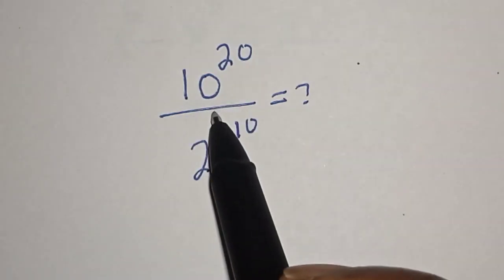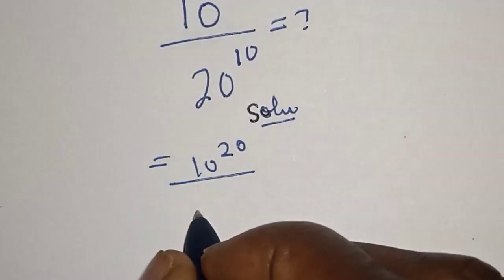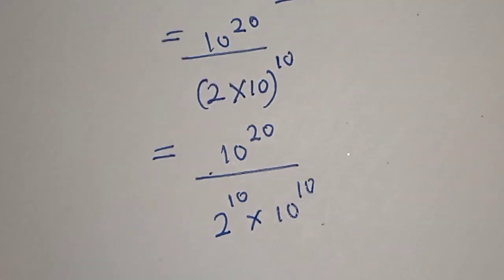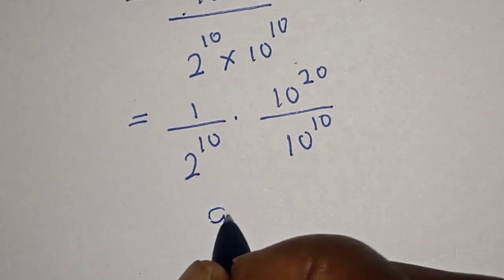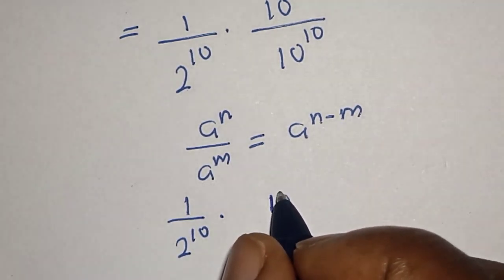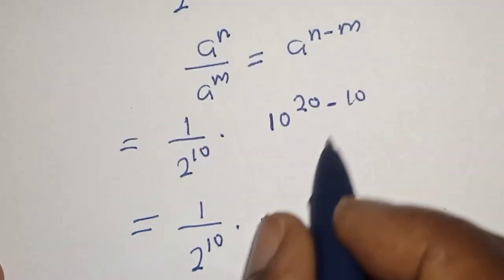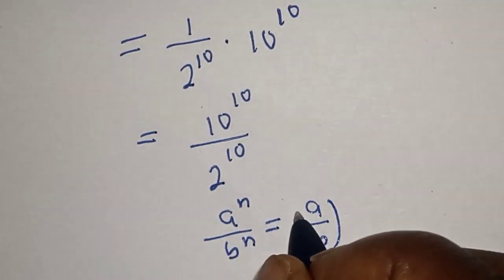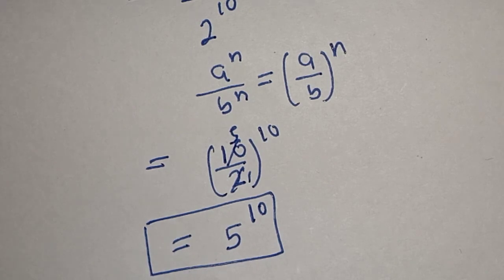A Beautiful Power Division Problem | Math Olympiad...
If you like this video about how to Simplify This beautiful Math Problem,